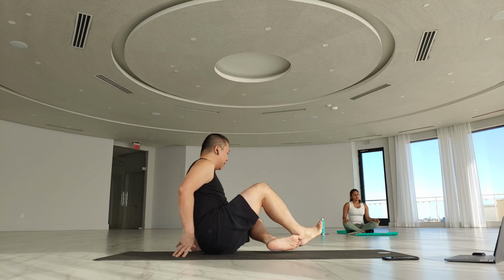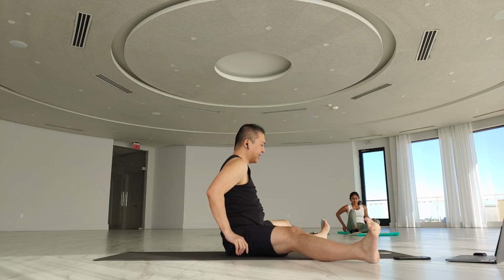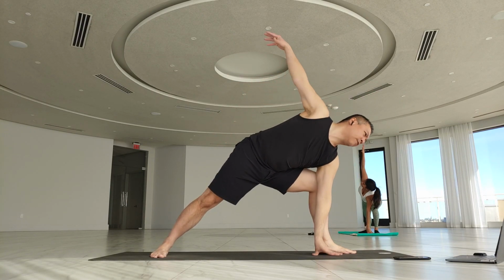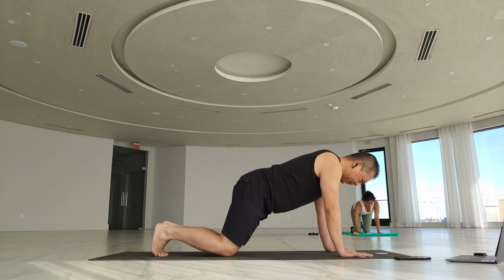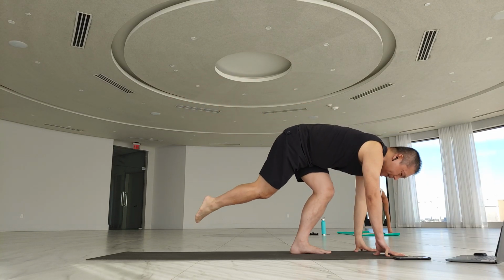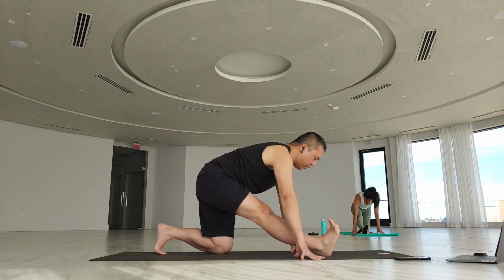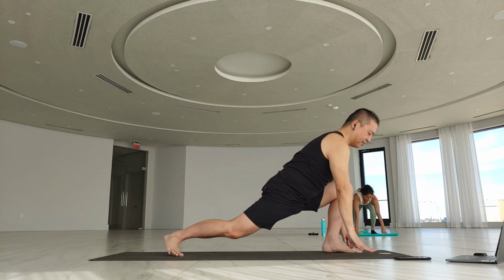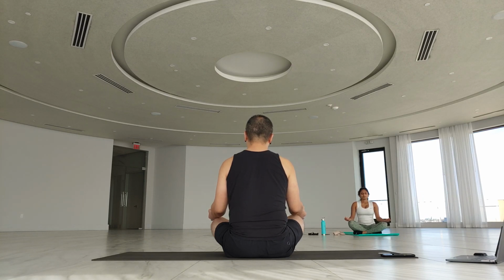Open Flow - Hip Stretches (23.04.08) Vinyasa Yoga